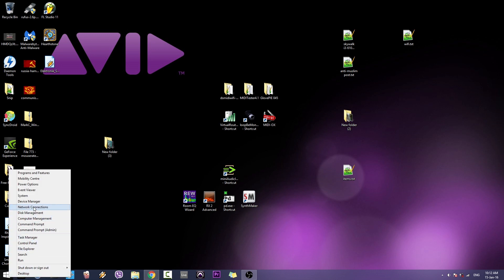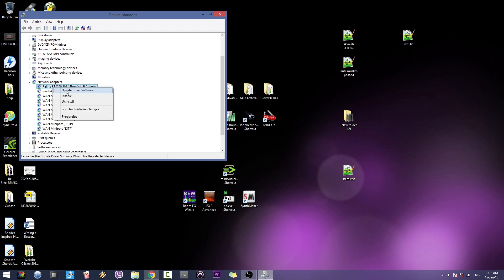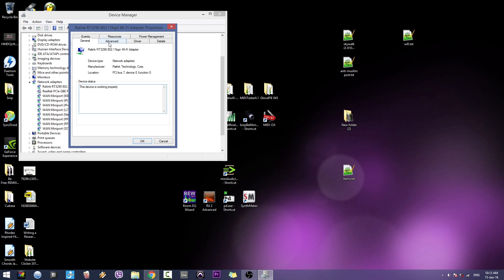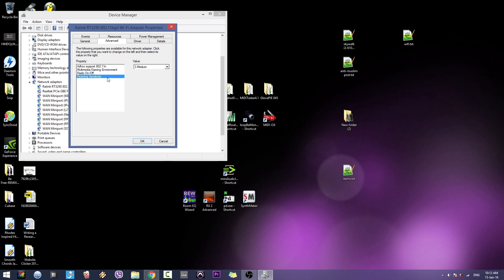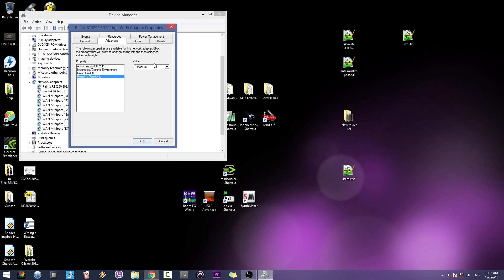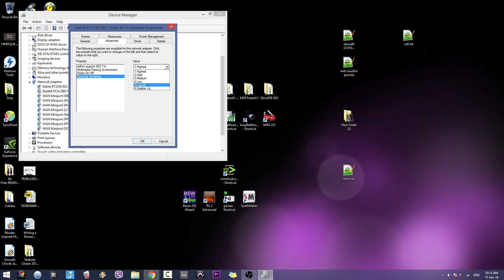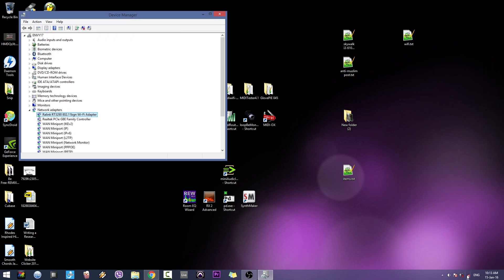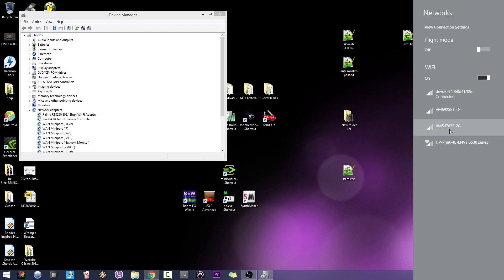【TUTORIAL】Boost your WiFi Signal & Range for Gaming! Quick Fix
In this video I demonstrate how to effectively *increase your wireless network card's cover range* in order to benefit from a *boost in the wifi signal strength* you are getting from your AP.
This is done by changing the voltage your network adapter is working on.

Also, more networks pop up as weaker signals are significantly amplified.
Note: I have tried the same fix on Windows 7, Windows 8/8.1 & Windows 10 and works perfectly but in some cases more options appear in the network adapter properties.
If that's the case, look for something that says *"Roaming Aggressiveness"* and set it to _Highest_ setting. It will effectively increase the adapter's voltage.